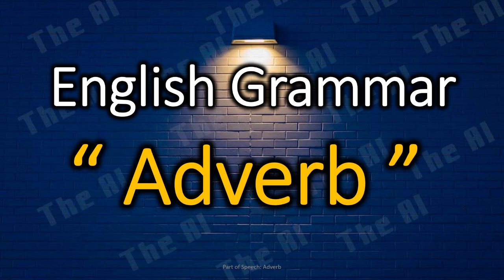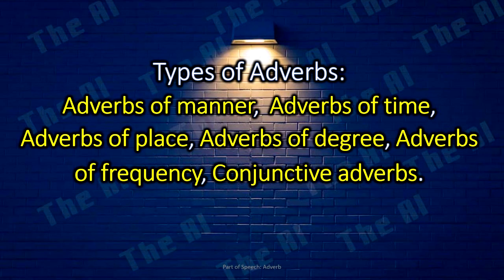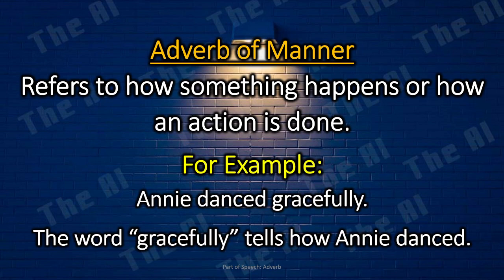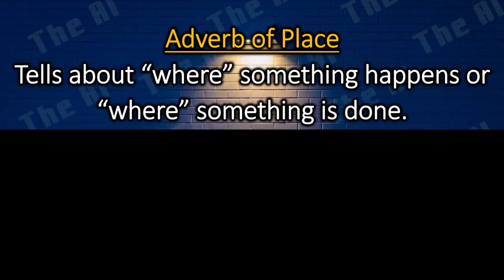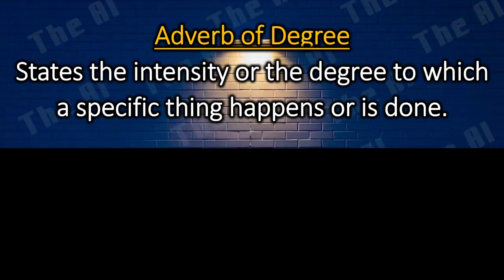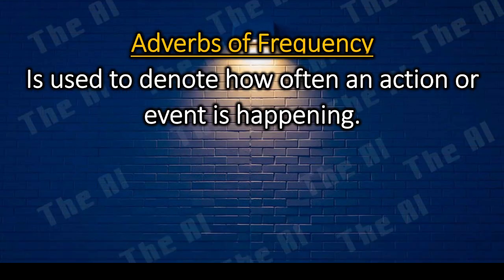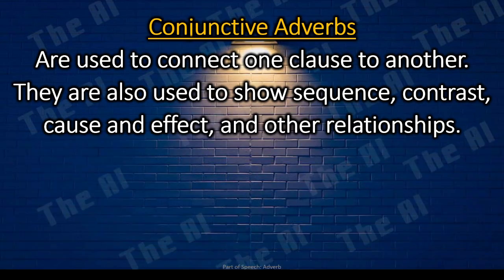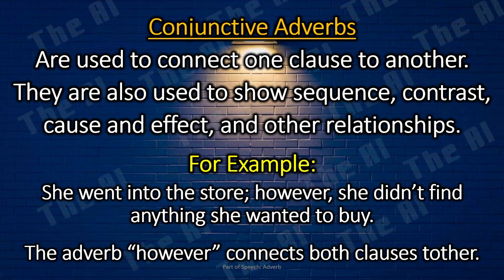Adverb - Part of Speech - Grammar (English Version)